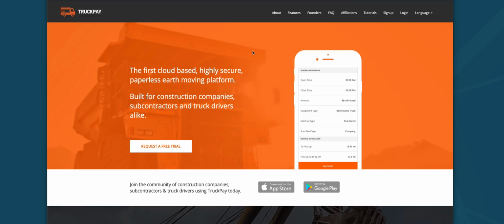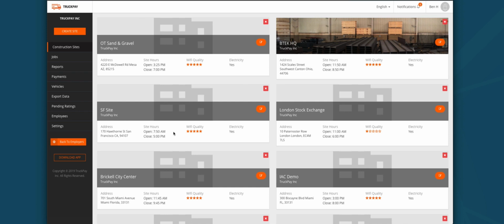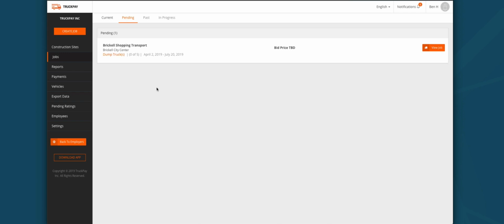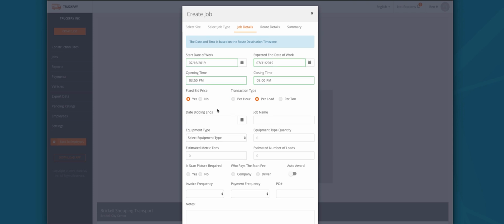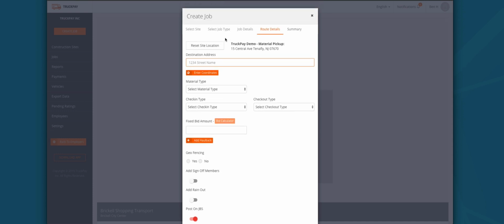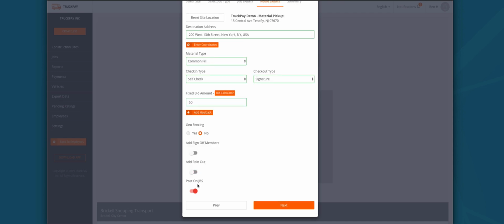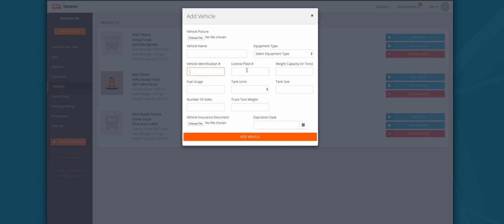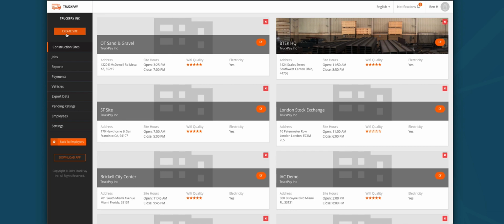TruckPay: Web Dashboard Walkthrough